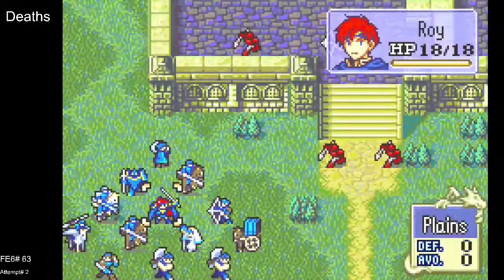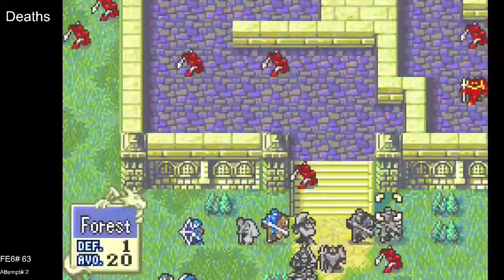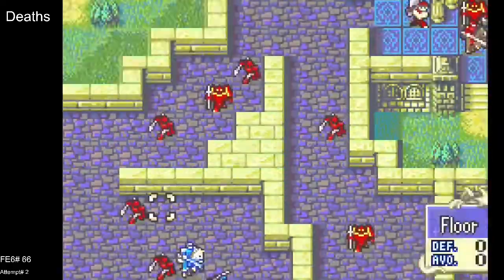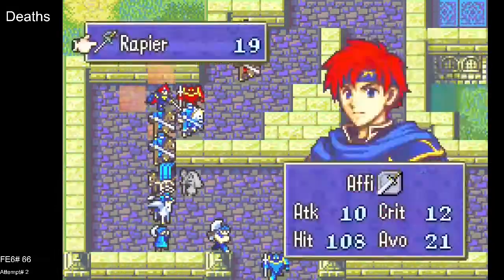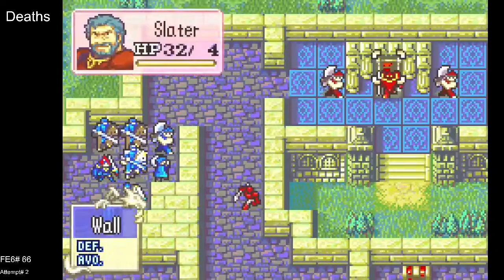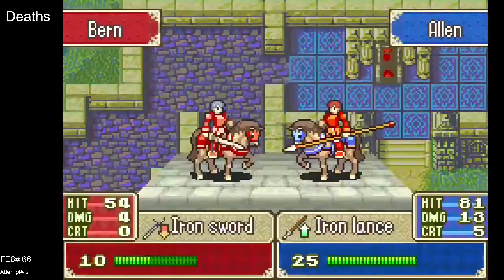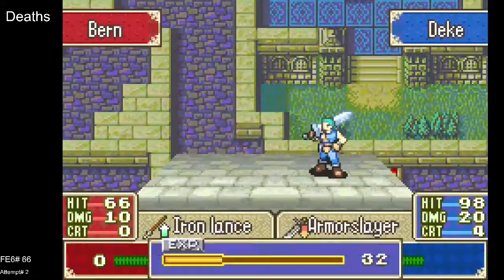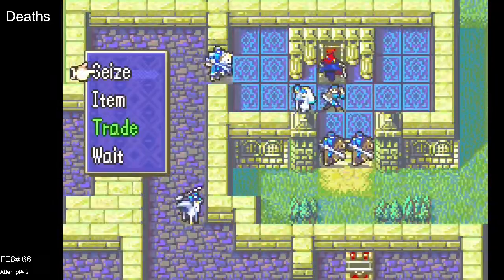Fire Emblem 6 Hard Mode Chapter Guide - Chapter 3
I like talking about Fire Emblem this is another way to do that. Hope this is not to rambly, I want to make it a good resource for people who would like to try and Iron Man, or just play the game on hard.